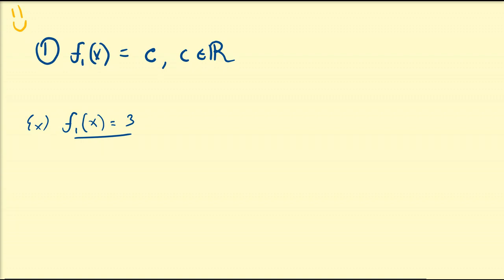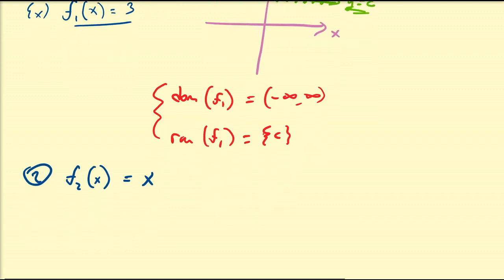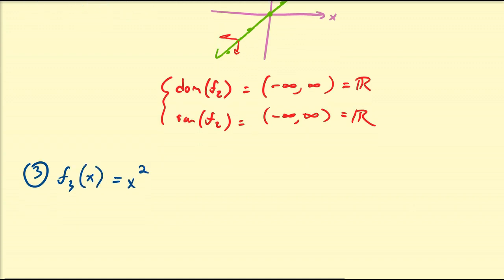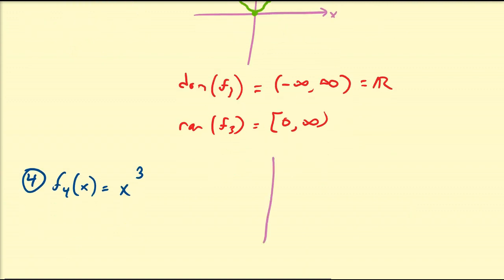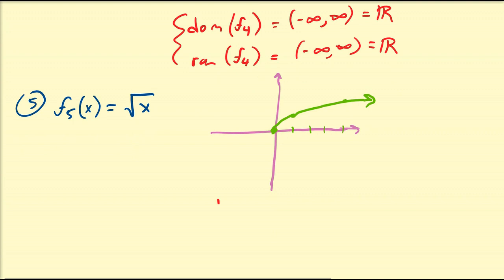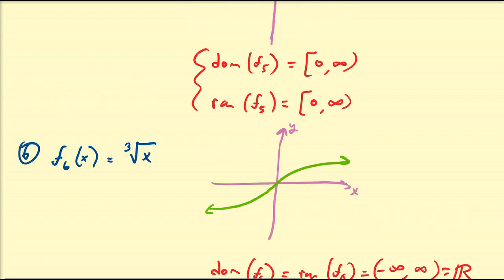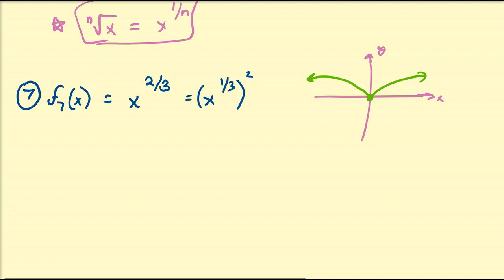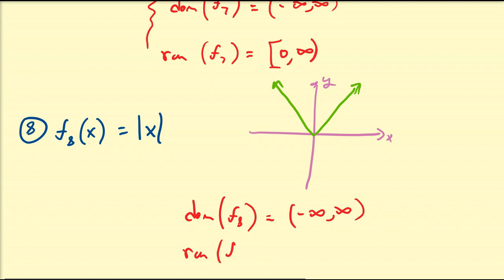(MAx02a) Overview of Basic Elementary Functions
In this video, we go through the graphs, domain and range two of the more common elementary functions that one would encounter throughout their study of (applied) mathematics.